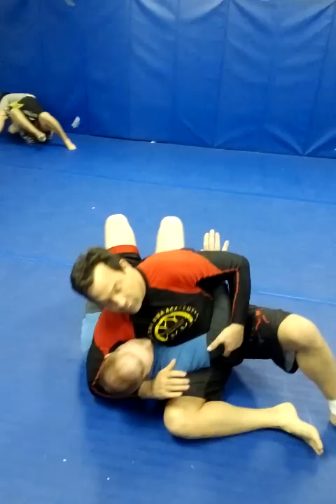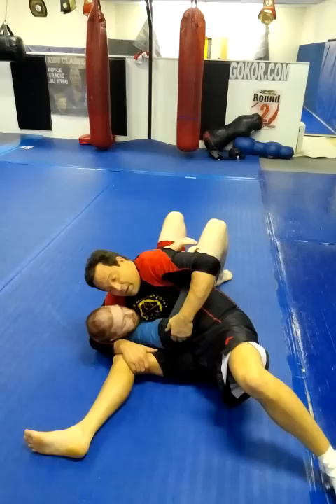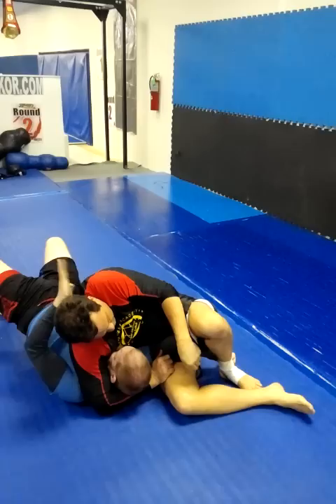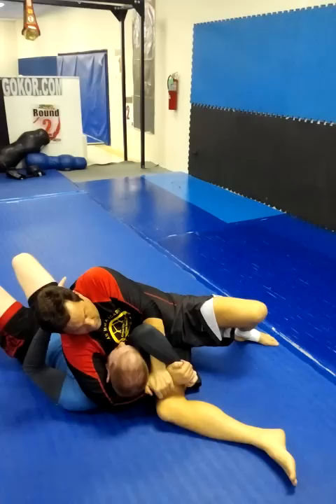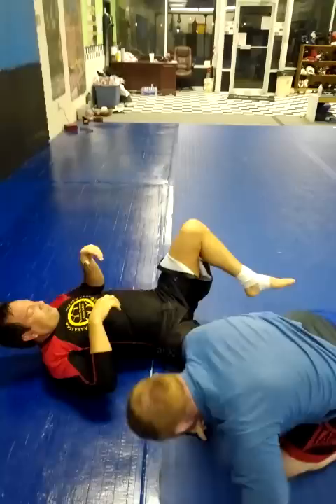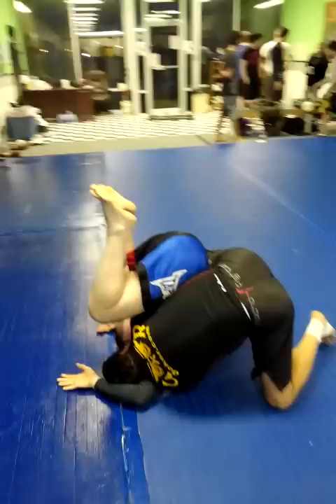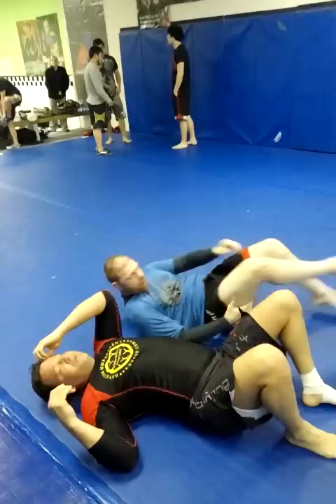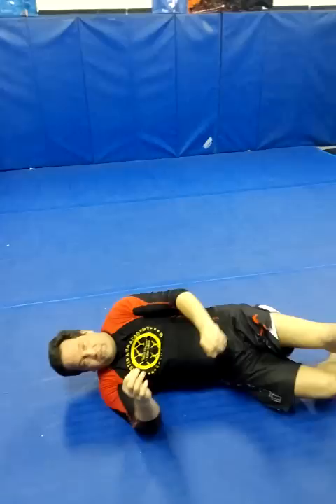Max bishop hayastan judo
Tips for head and arm control for pro fighter jason wood